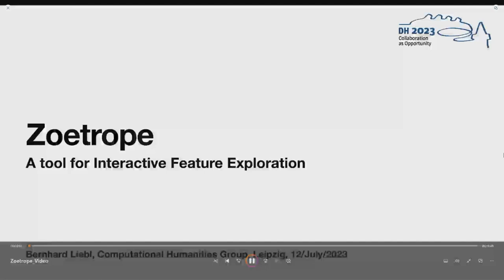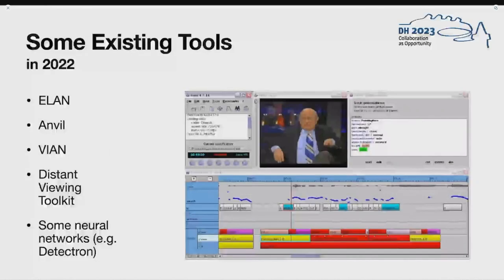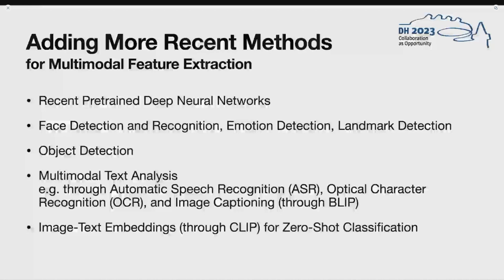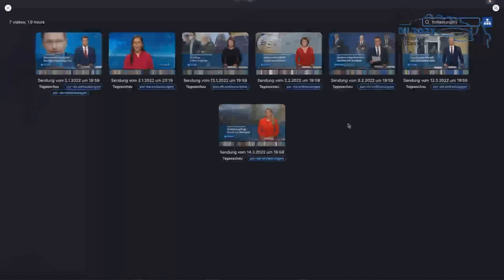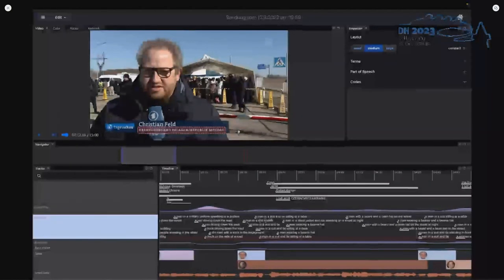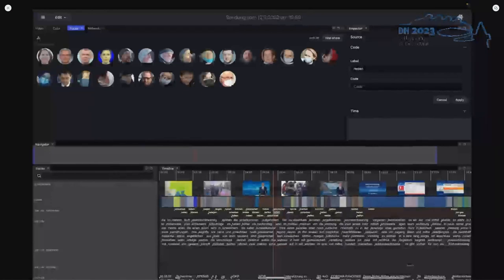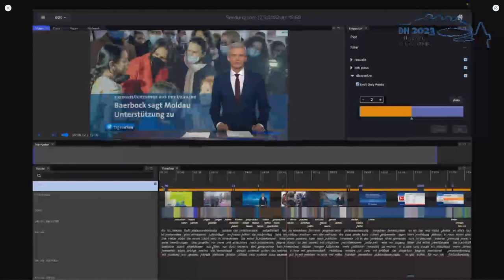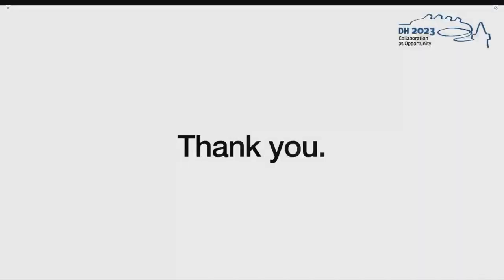Zoetrope – Interactive Feature Exploration in News Videos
This video features the presentation "Zoetrope – Interactive Feature Exploration in News Videos" by Bernhard Liebl and Manuel Burghardt, presented at the ADHO Digital Humanities Conference 2023 (DH2023) in Graz, which was hosted by the Department of Digital Humanities (formerly ZIM) of the University Graz.